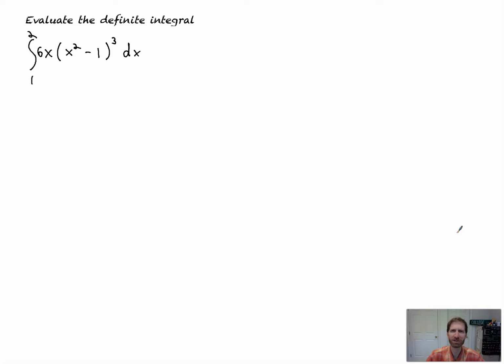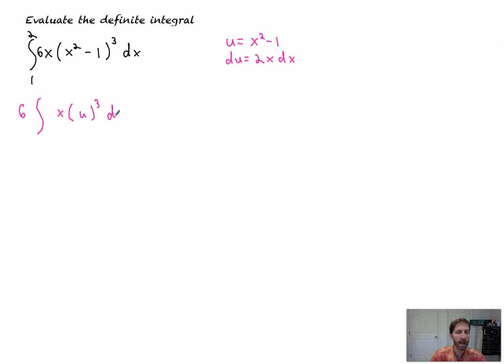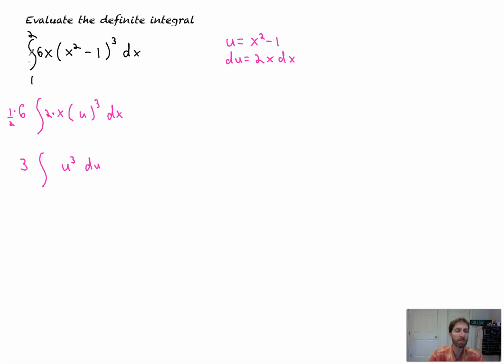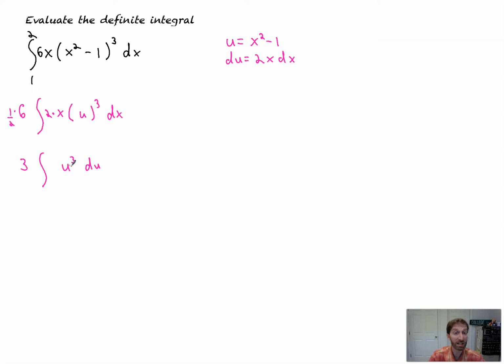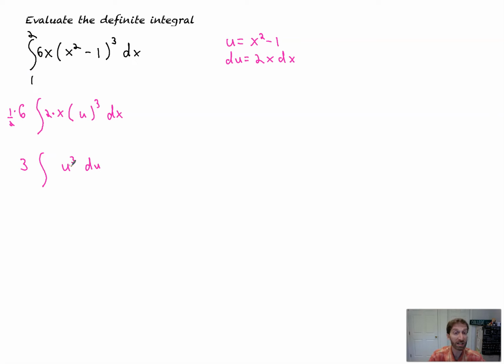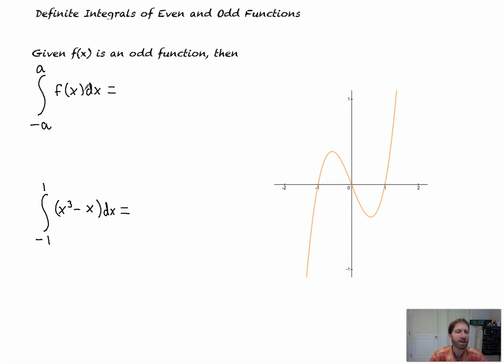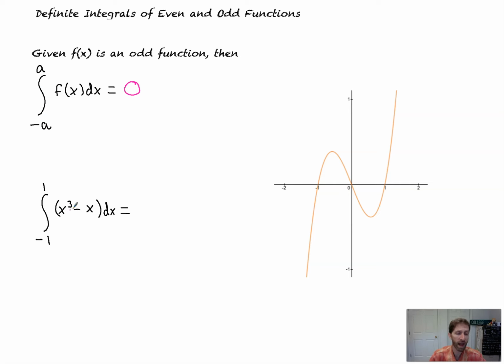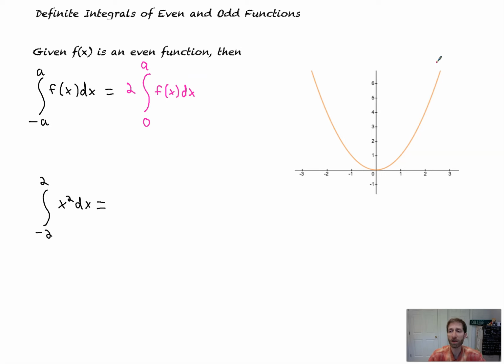U-Substitution of a Definite Integral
This Math Help Video Tutorial is all about how to use u substitution with an integral with bounds and integrating even and odd functions.